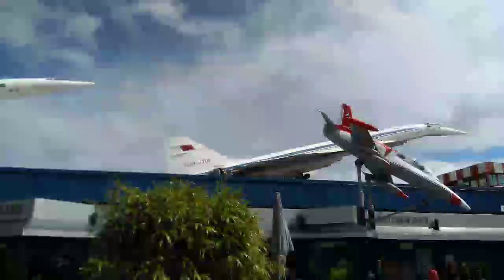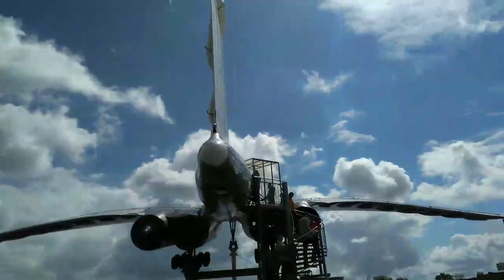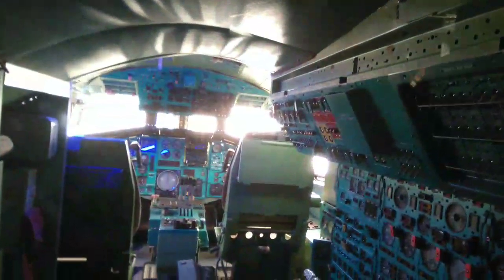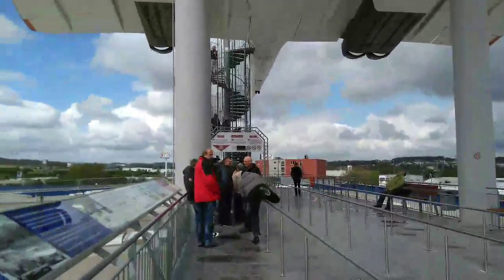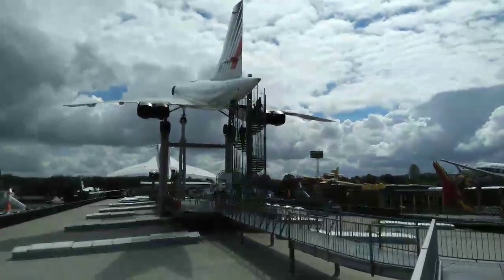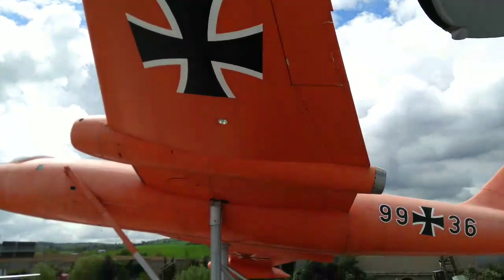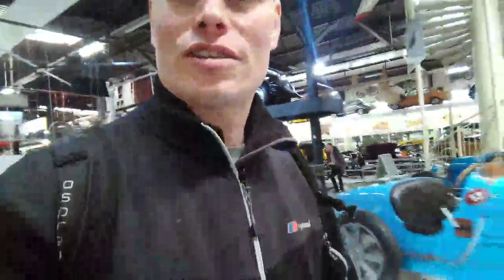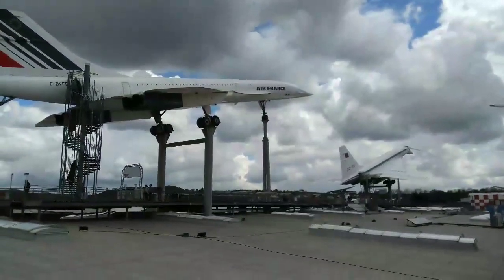Concorde&Tu-144 *Concordski" together at Technikmuseum Sinsheim Germany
In light of the DCMA strikes on Twich saving this vid -- Watch live